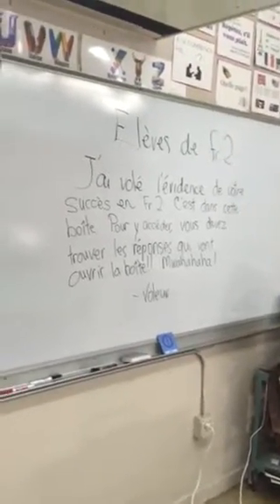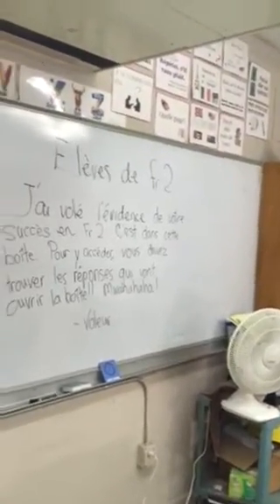Breakout of French 2 set-up video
Video showing how to set up the room for this Bteakout experience for year 2 students of French.